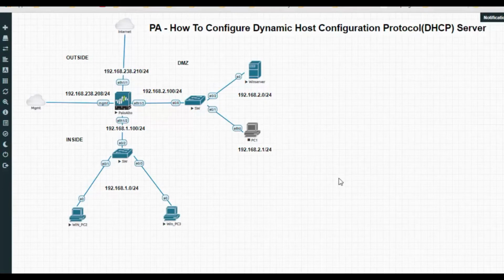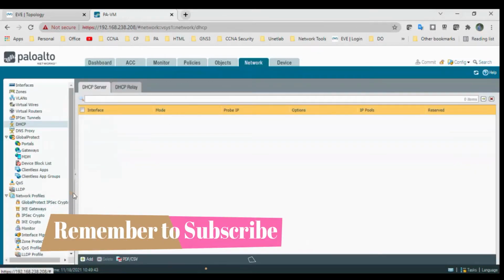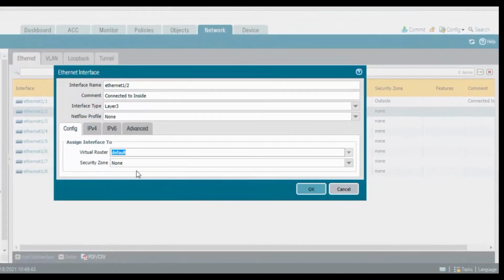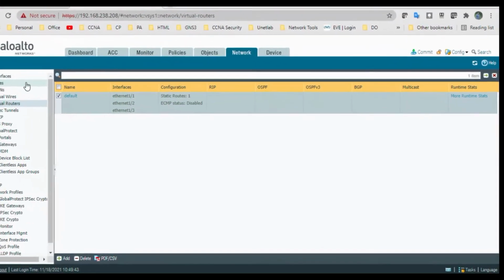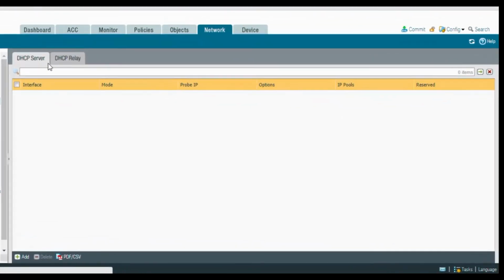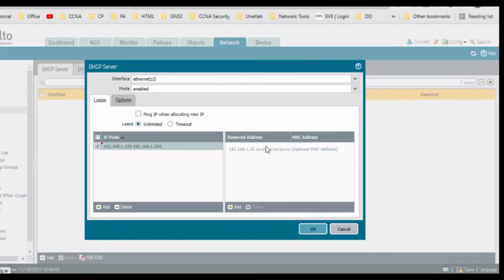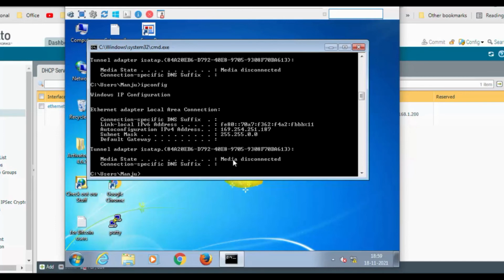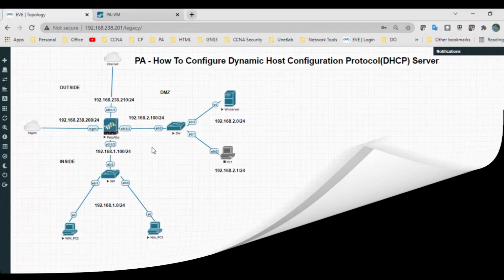How To Configure DHCP Server In Paloalto Firewall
This video demonstrate that, how to configure the DHCP server in PA- Firewall.